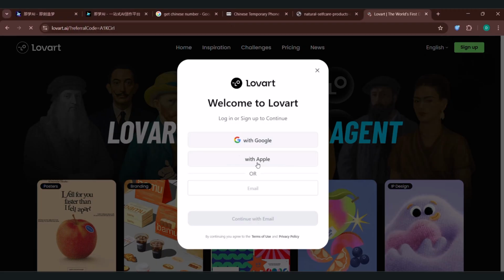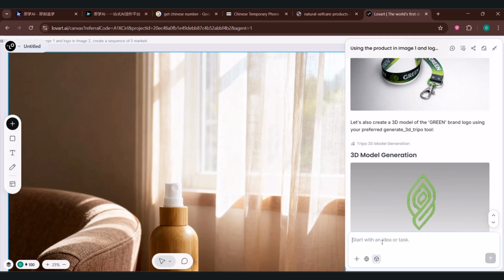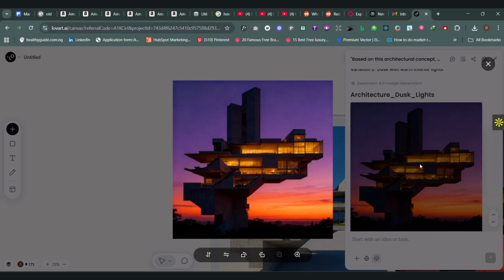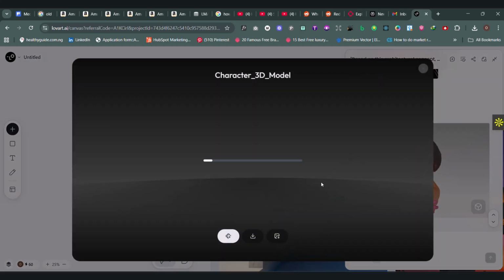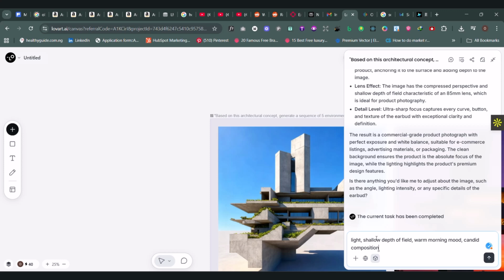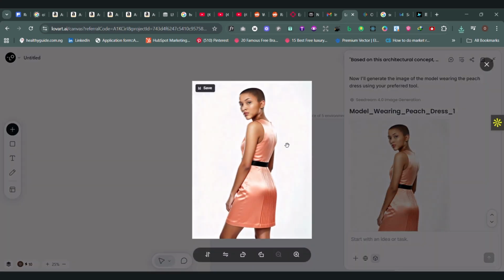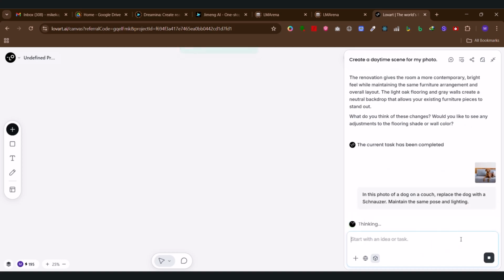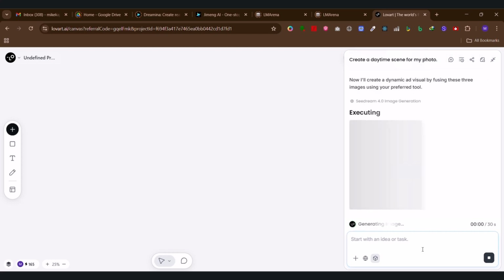Seedream 4.0 DESTROYS Nano Banana — 25 Viral AI Demos + Free Prompts!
Seedream 4.0 just changed the AI image generation game FOREVER! 🚀
In this video, I put ByteDance's newest AI through 25 INSANE tests that prove it's not just competing with tools like Nano Banana—it's completely destroying them. From creating entire marketing campaigns with ONE prompt to editing text INSIDE images like magic, this is the most comprehensive Seedream 4.0 breakdown you'll find anywhere.
🎯 What You'll Learn:
✅ How to access Seedream 4.0 completely FREE
✅ 25 mind-blowing demos across 4 major categories
✅ Professional marketing assets in seconds
✅ Perfect character consistency for storytelling
✅ Text editing inside existing images (game-changer!)
✅ Multi-image fusion techniques

🔥 Key Demos Covered:
One-click marketing campaigns
Instant brand identity kits
Game character consistency
AI-powered storyboards
Architectural visualizations
Fashion try-ons & product placement
Photo restoration & background swapping
Sketch-to-photoreal rendering